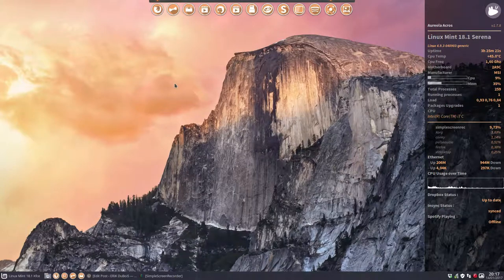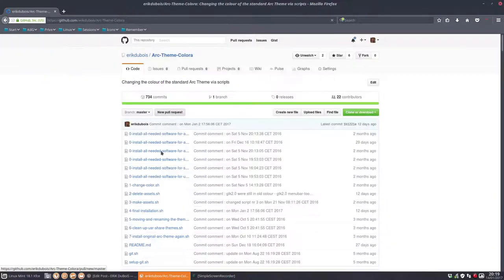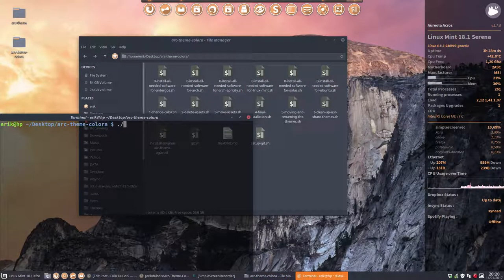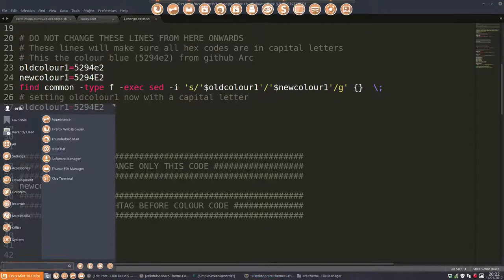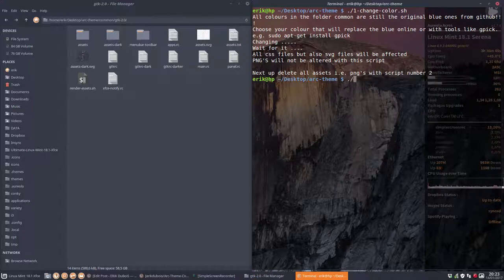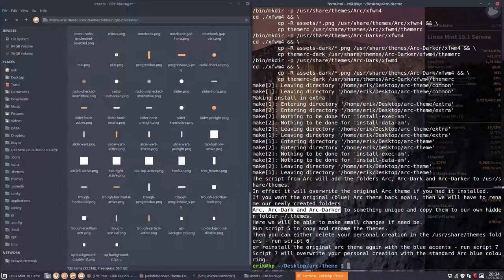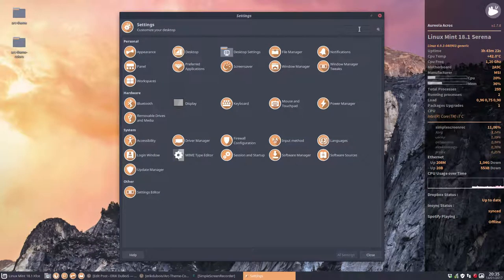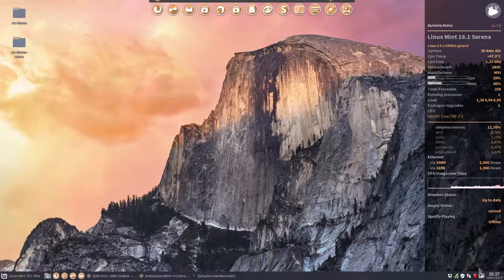Complete desktop tuning Tacao 4/4 making an Arc theme colora with tacao colours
Working with the Sardi icons, Aureola Conky and Arc theme colora we will make a complete desktop tuning project.